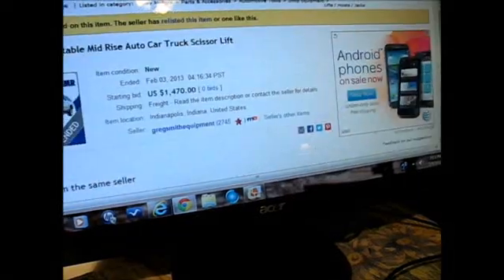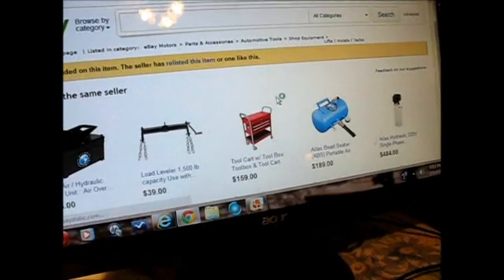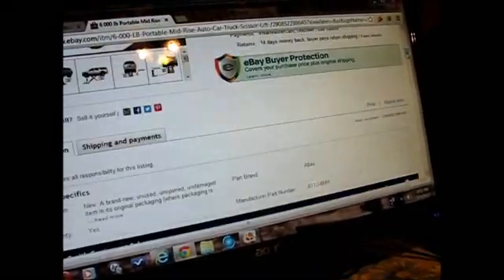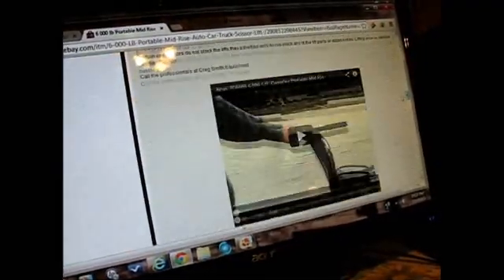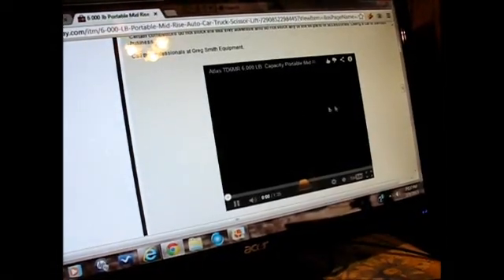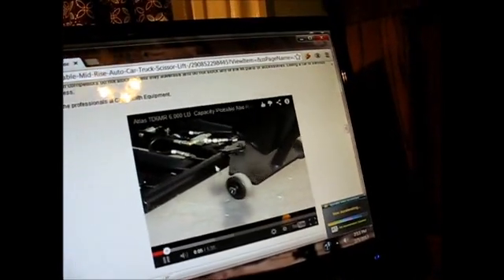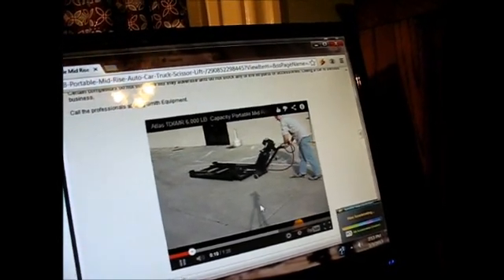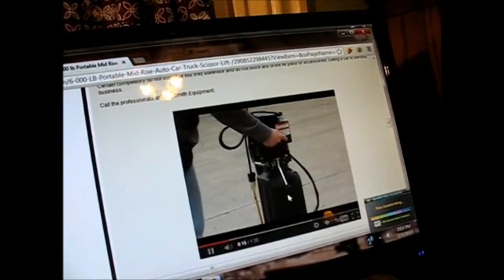My Favorite Tool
By request..  hahaha